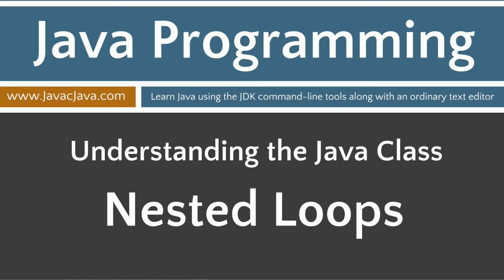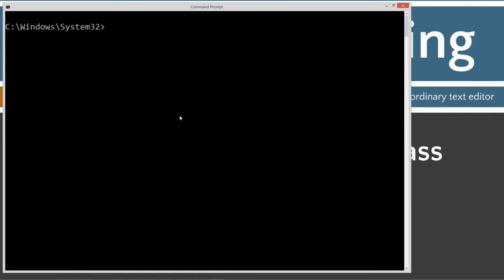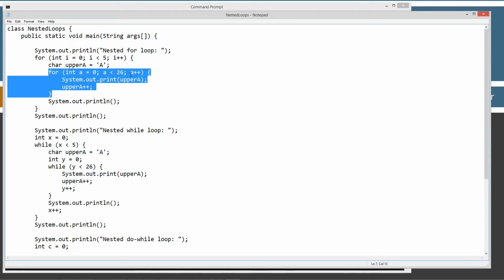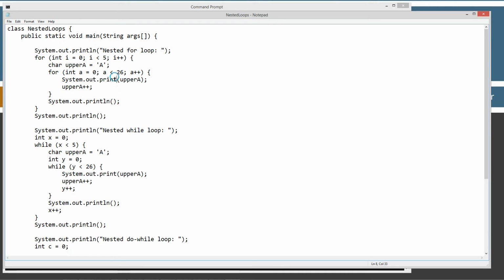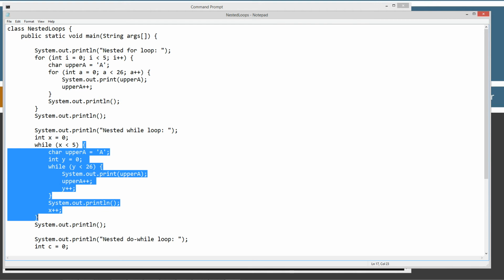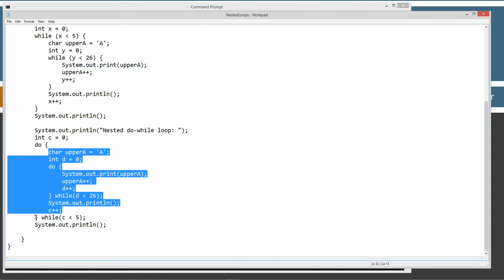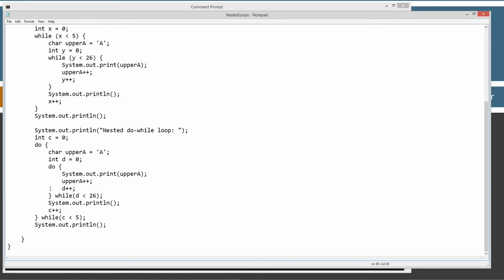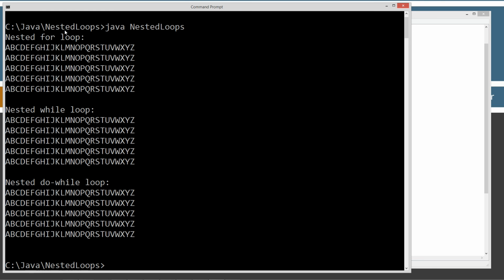Learn Java Programming - Nested Looping Statements Tutorial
In this tutorial I am going to teach you how to create nested loops using the three Java looping statements: for, while, and do-while. Nested loops consist of inner loops that are nested inside of outer loops. The program will display all the letters of the alphabet five times using each one of looping statement types.